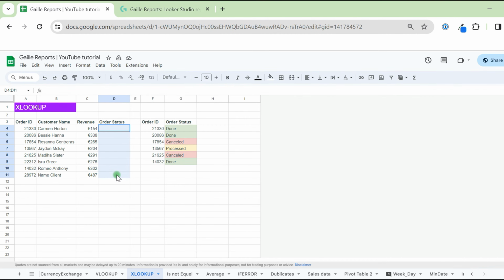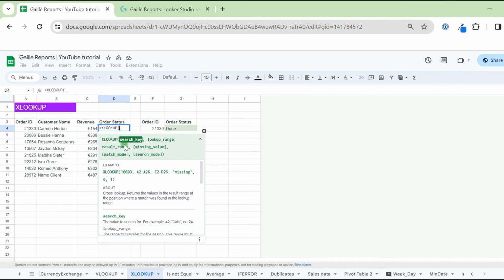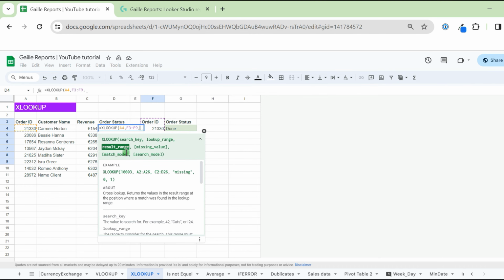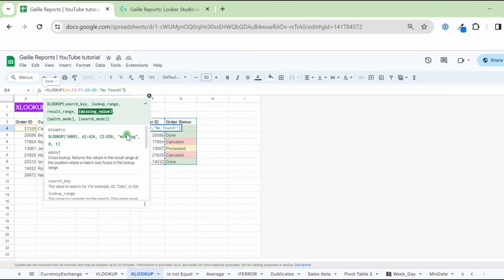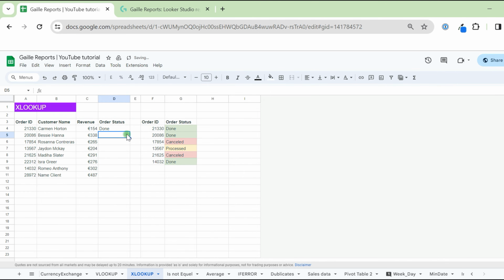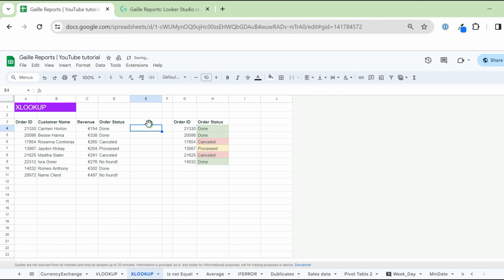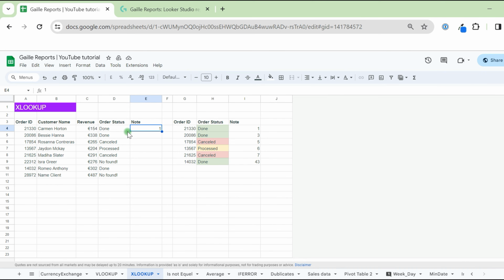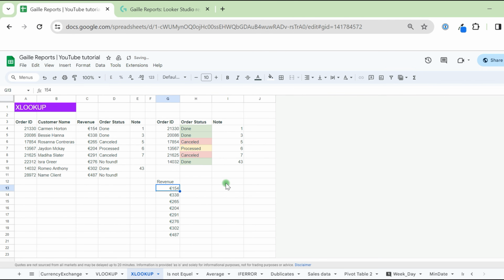How to use XLOOKUP in Google Sheets and comparison with VLOOKUP | Looke Studio by Gaille Reports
In this video, we explore the XLOOKUP function in Google Sheets.
XLOOKUP is a powerful search tool designed for Google Sheets datasets. It allows for both vertical and horizontal lookup, offering options for exact, approximate, or wildcard matches. Depending on the parameters, XLOOKUP can return the first or last value in cases with multiple matches.
While similar in logic to the traditional VLOOKUP function, XLOOKUP offers greater flexibility and versatility in practical applications.